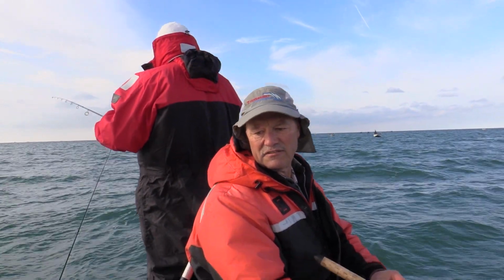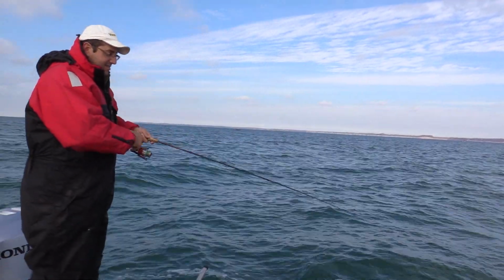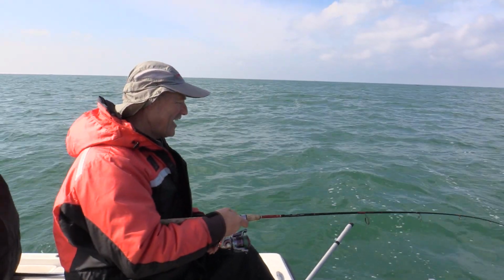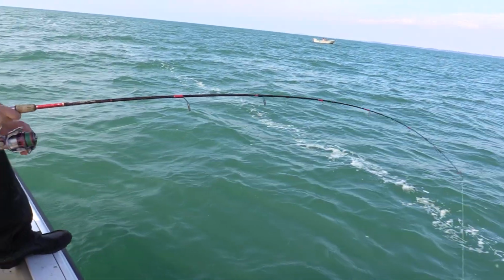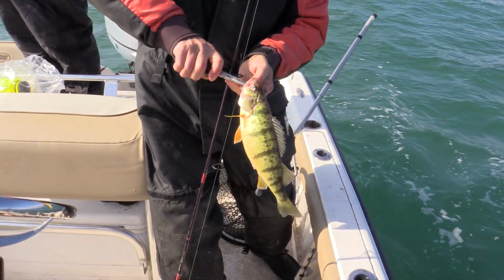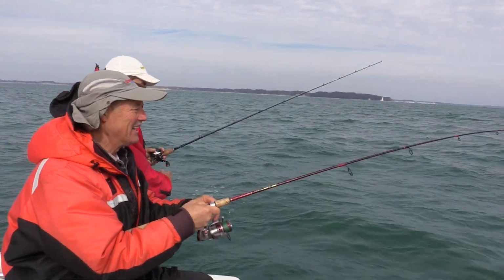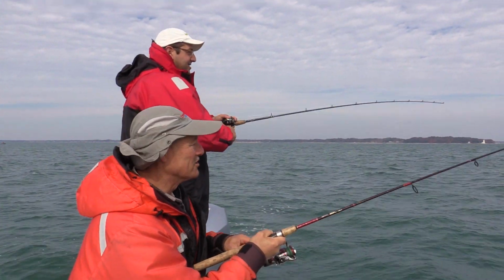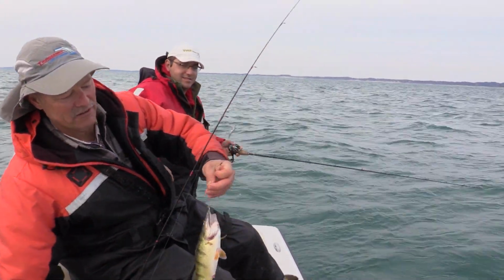Perch Fishing - Double Minnow Rig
It's late October and we're out at Lake Erie on Point Abino fishing for perch. It's a great time of year for perch fishing. Today we're using live minnows and we're running the T-Turn Bait Rig (1A). It's perfect: pre-tied, made for two minnows, long hook shank for easy removals, and lets the minnows swim freely.